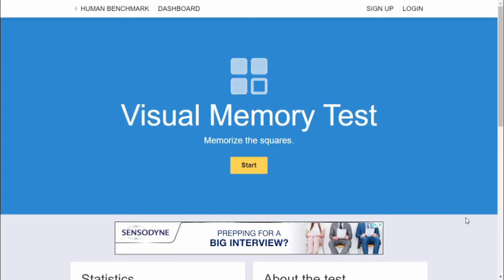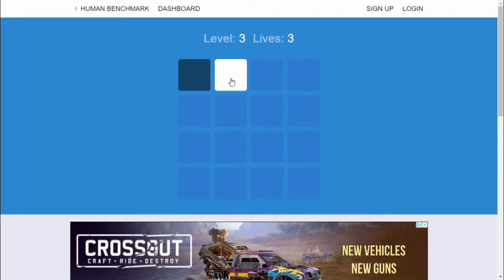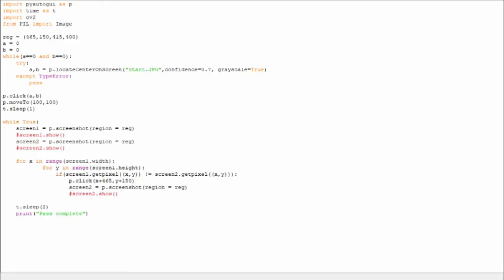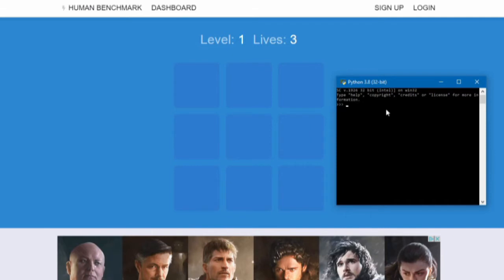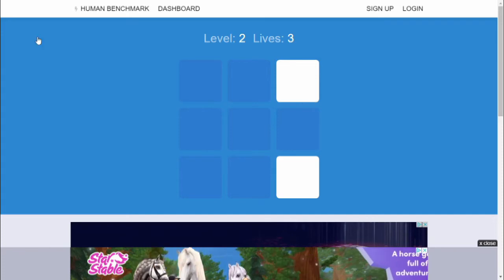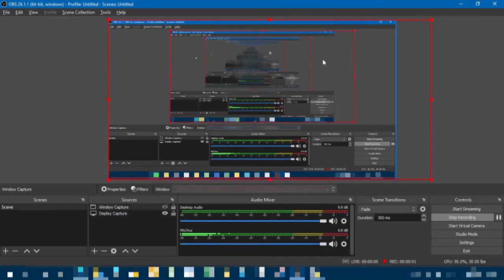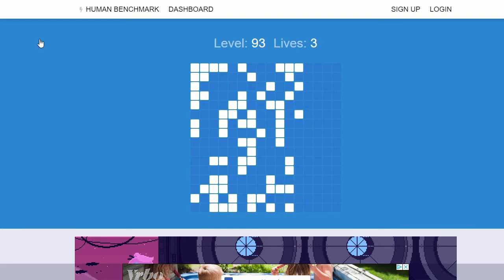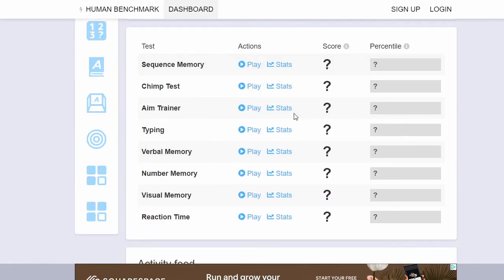Acing a Visual Memory Test with Python - Human Benchmark Visual Memory Test with Python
Pushing the human benchmark website to its limits with pyautogui module for python.
Song used at 7:33 is Running in the 90s